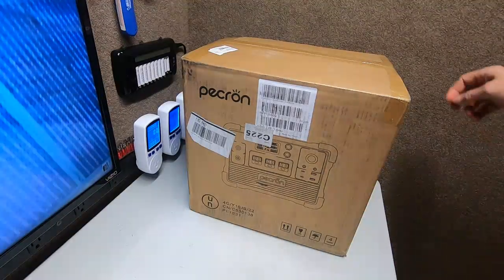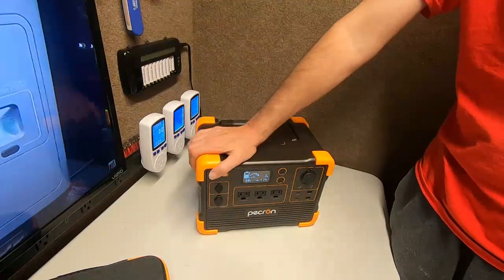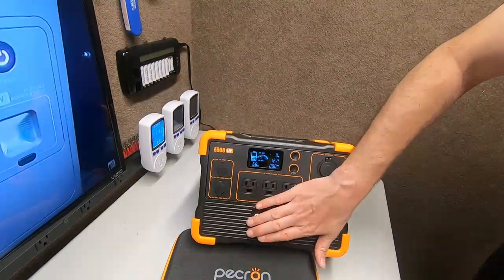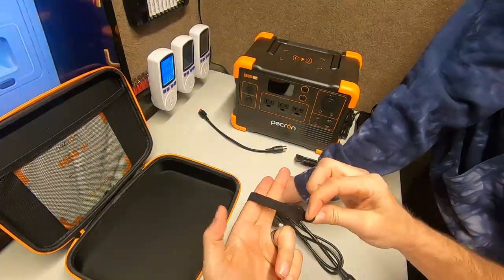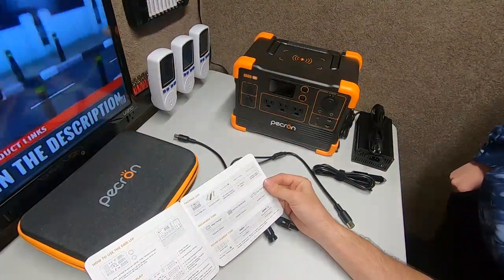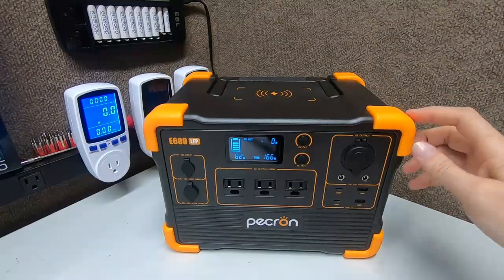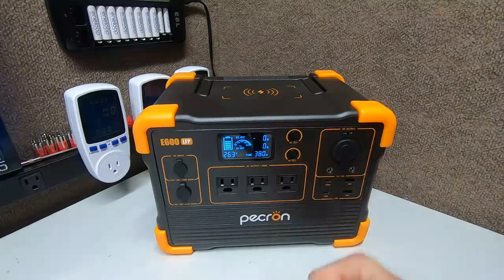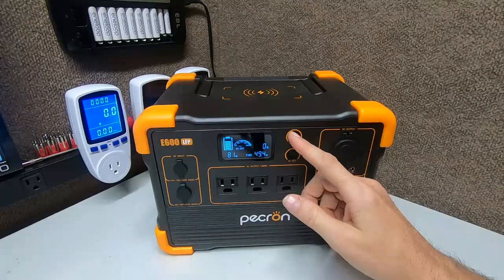PECRON E600LFP Power Station ((((HUGE POWER IN A SMALL BOX)))) WE WERE VERY IMPRESSED!!!!! WOW !!!!!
*PECRON* (amazon)